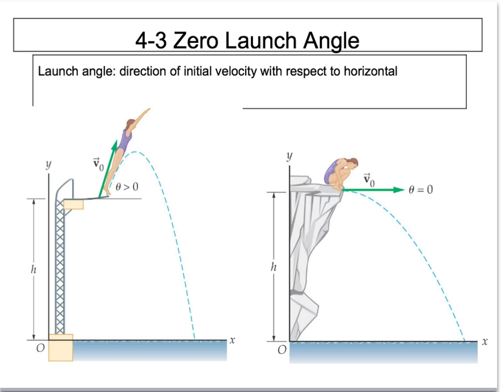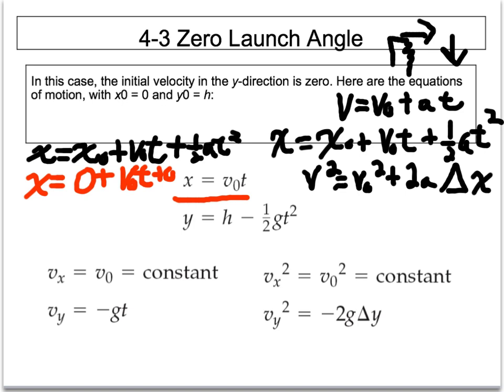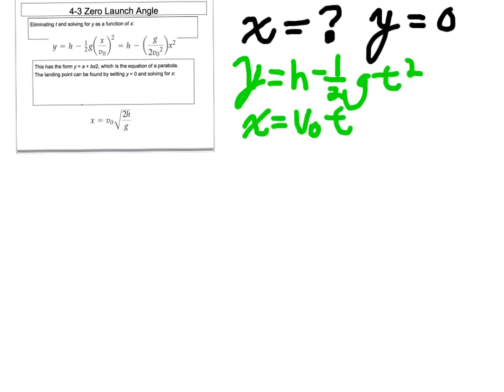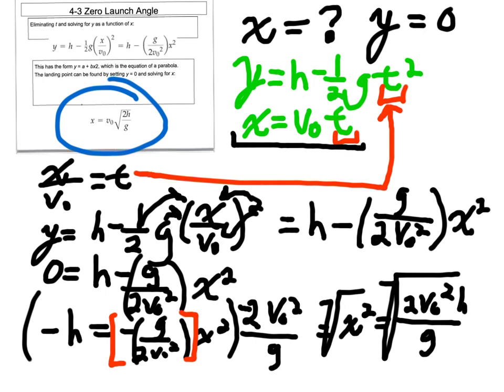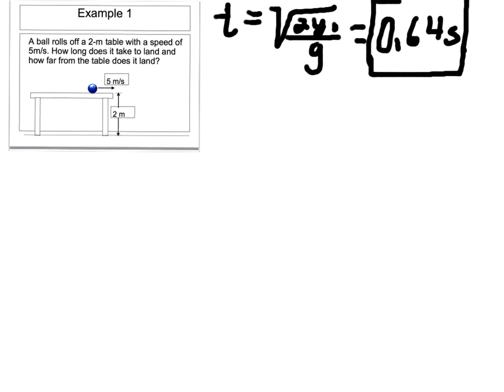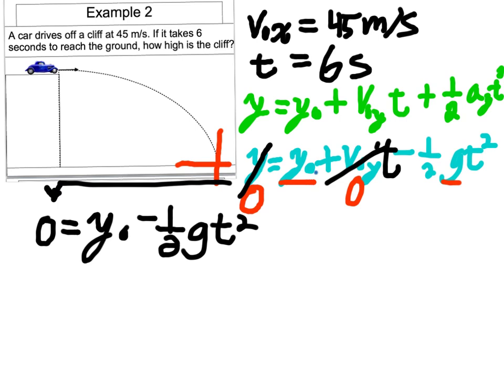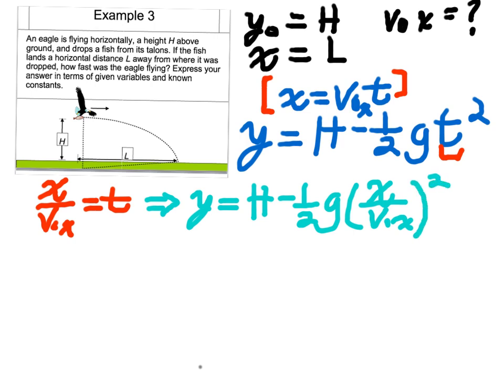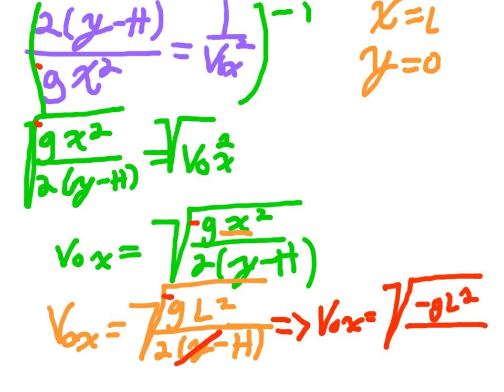Zero launch angle